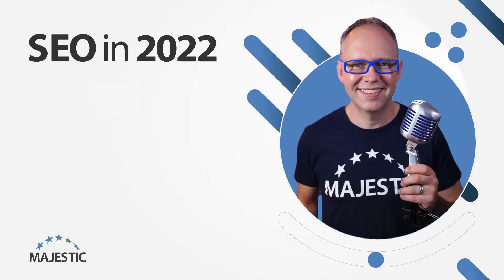How to deal with index bloat - with Marcus Tandler from Ryte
Questions in this episode include:
What is an example of excess fat?
What is digital hoarding?
How do you define that a page is useful for users?
How do you define that a page is useful for Google?
How does an SEO find these pages?
What is a good radio of useful pages to empty yogurt containers?
What causes index bloat?